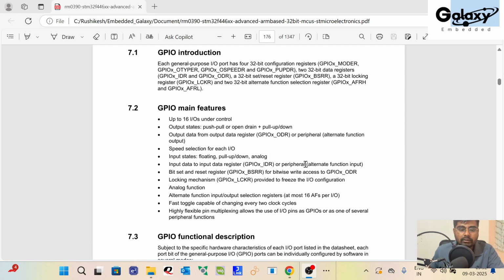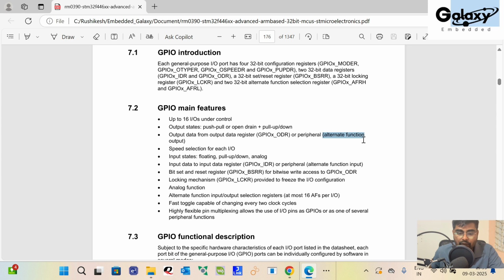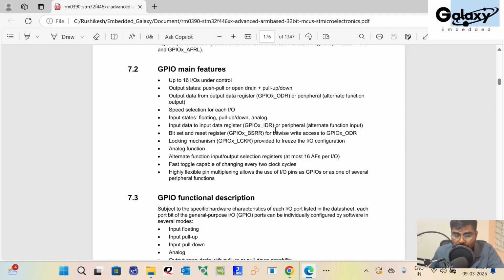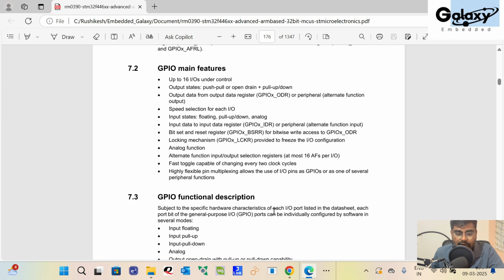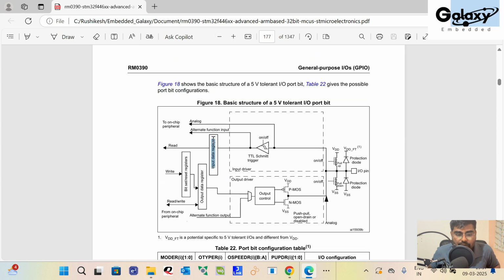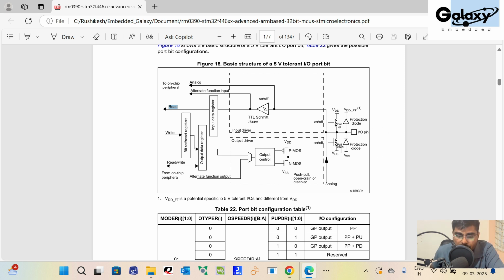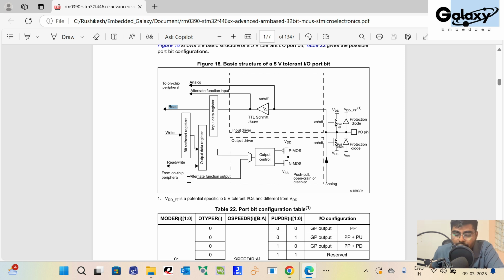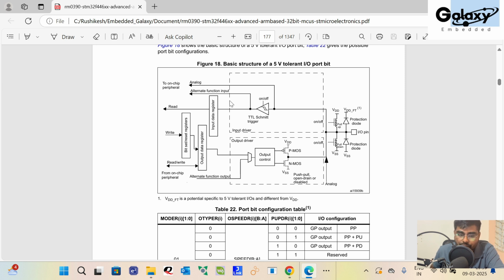GPIO Introduction and Basic Structure